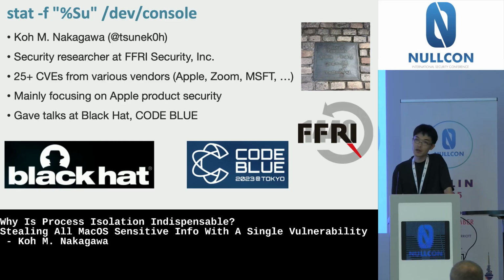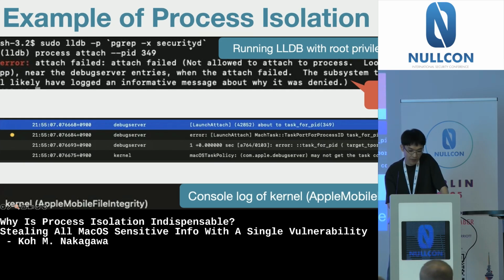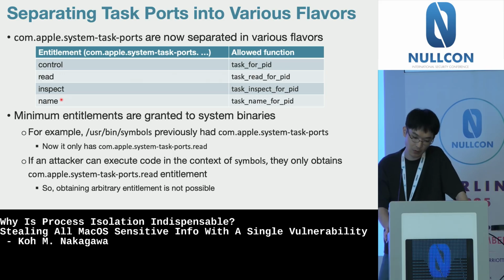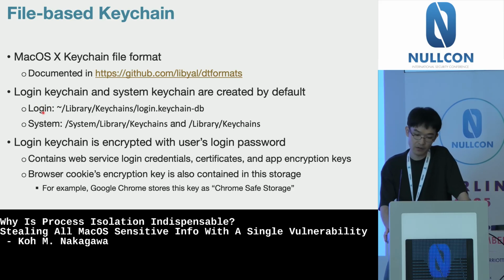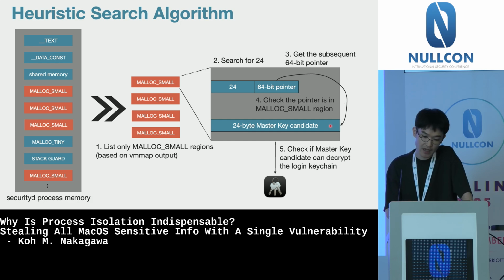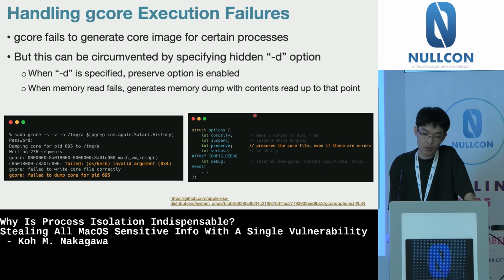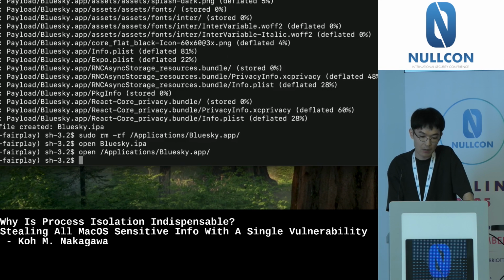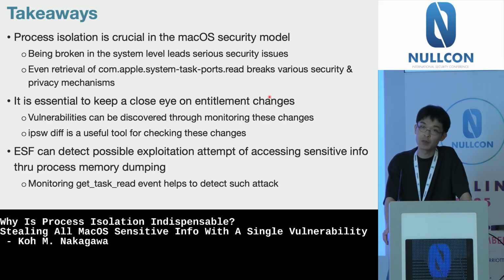NullconBerlin2025 | Stealing All macOS Sensitive Info with a Single Vulnerability by Koh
Speaker: Koh M. Nakagawa
Talk Title: Why Is Process Isolation Indispensable? Stealing All macOS Sensitive Info with a Single Vulnerability

On macOS, System Integrity Protection (SIP) enforces strict isolation between processes, even when they share the same user ID (UID). Typically, even processes running with root privileges cannot read the memory of other processes unless granted special entitlements. Previously known methods of bypassing this isolation have largely relied on vulnerabilities specific to target applications, such as the absence of a hardened runtime or the presence of the disable-library-validation entitlement. Even these application-specific flaws have led to serious privacy issues, including TCC bypasses and credential theft from password managers. But what if an attacker discovered a vulnerability that completely breaks process isolation? How much could be achieved with just a single vulnerability?

In this presentation, we introduce a vulnerability that breaks process isolation on macOS. When exploited, it allows reading the memory of any process—even with SIP enabled—enabling the extraction of sensitive information from the Keychain without requiring the user’s plain password. The same vulnerability also bypasses TCC protections, granting unauthorized access to contacts, files, emails, reminders, and more. Remarkably, this vulnerability stems from a fundamental mistake by Apple, resulting in a surprisingly simple exploit code.

Furthermore, this vulnerability enables the decryption of FairPlay-encrypted iOS apps on macOS, removing a significant barrier to iOS application analysis. This capability is particularly valuable for iOS application penetration testing, as it eliminates the need for a jailbroken iPhone and allows testing to be performed directly on a macOS laptop.

Through this presentation and a live demonstration of the exploit, attendees will gain insight into why process isolation is critical to macOS's security model. We will also discuss methods for detecting such exploits. All PoC code will be published on GitHub after the talk.